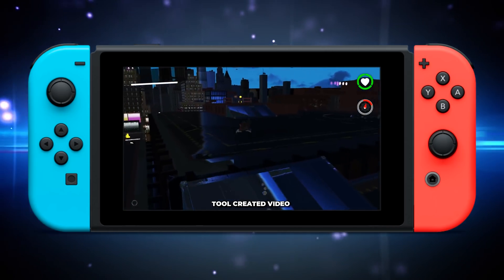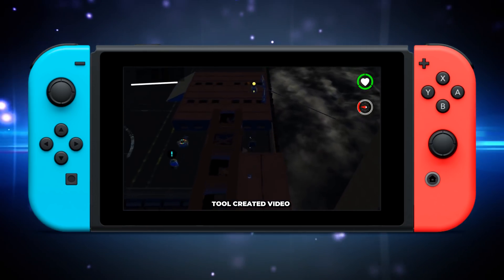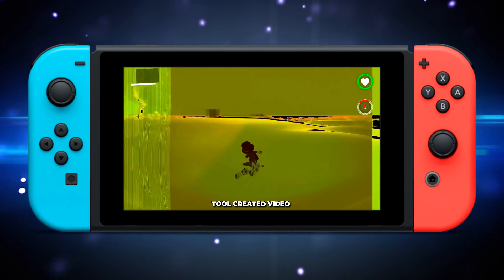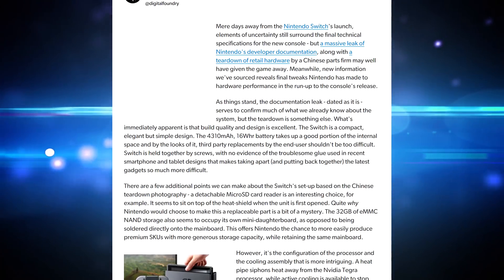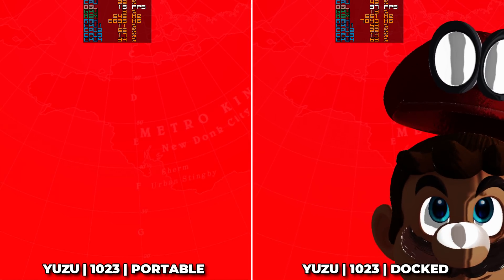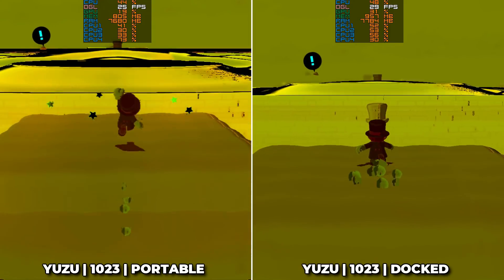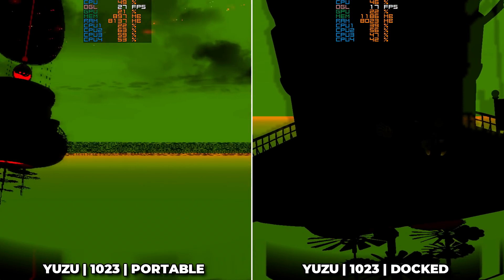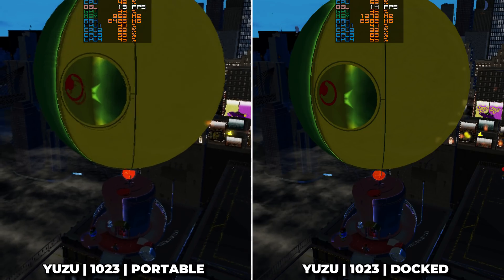Super Mario Odyssey Emulation Performance | Docked VS Handheld | Yuzu Emulator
Yuzu the original Nintendo Switch Emulator. Let's explore the performance of Super Mario Odyssey in Yuzu Canary build 1023 and see if there's a difference between docked mode and handheld mode.

TCG SOCIAL